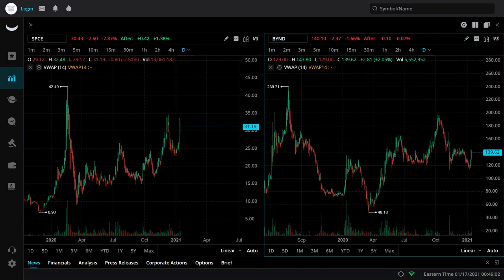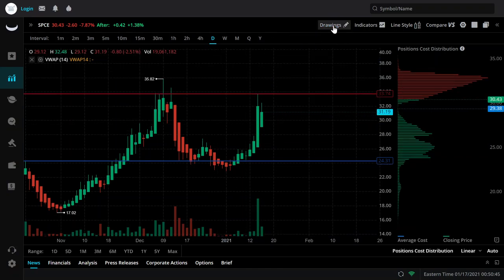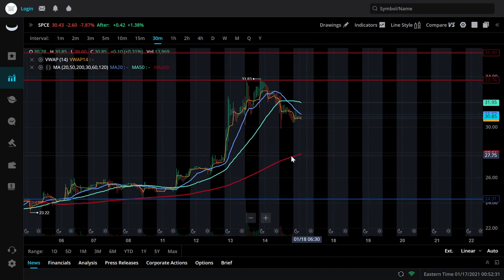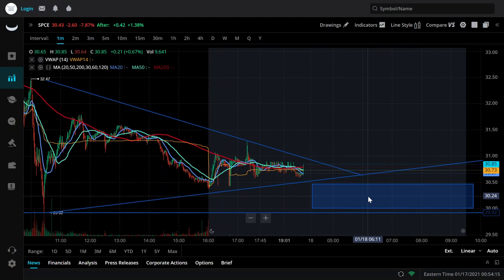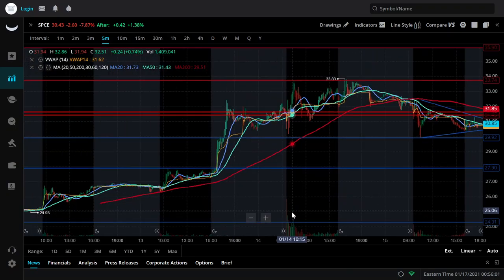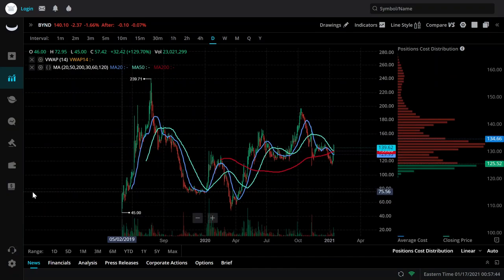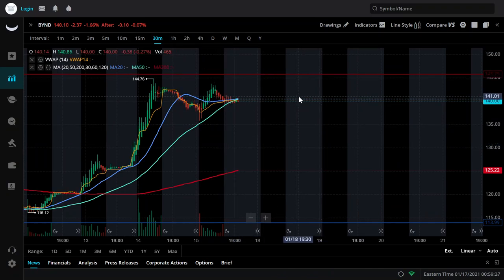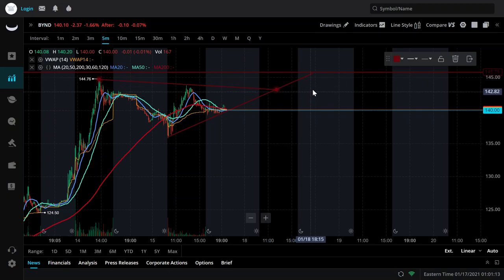Stock Analysis BYND Beyond Meat | SPCE Virgin Galactic Holdings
We Cover The support and Resistance levels of        stock while also identifying the trend, evaluating it's strength, and relying on some indicators and options information to determine whether it is a buy.
The Platform I use for charting in these videos is the Webull website.
Here is a link you can use to get 4 free stocks when you sign up!

If you are trying to trade OTC Stock on mobile with No Commissions, Check out Firstrade dge

MooMoo - my favorite brokerage that allows you to trade stocks in single shares under 1.00!

Stash - offers a free slice of stock everyday AND 20$ FOR YOU when you sign up with this link!